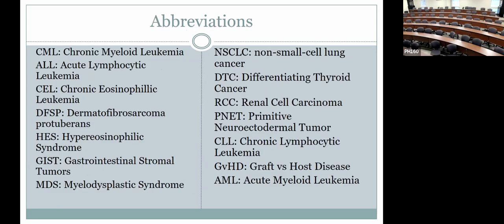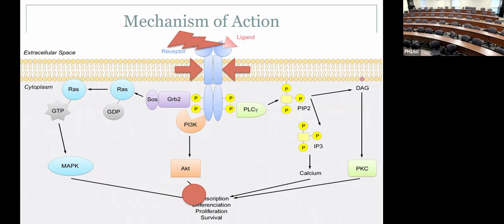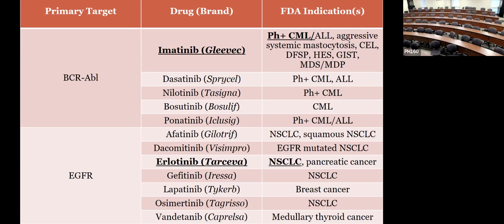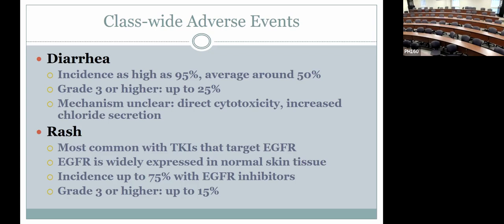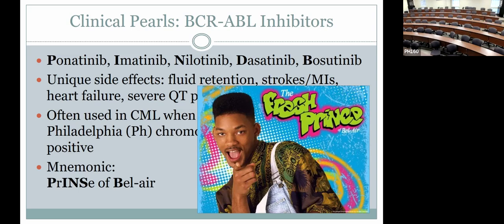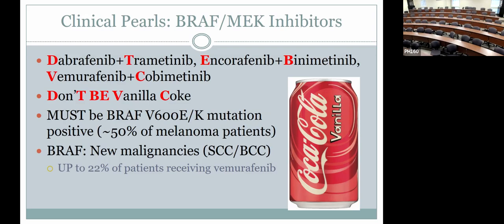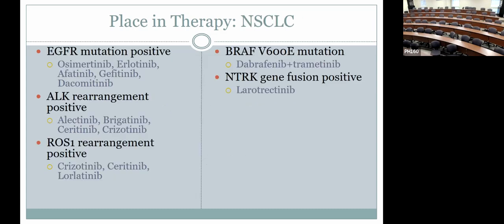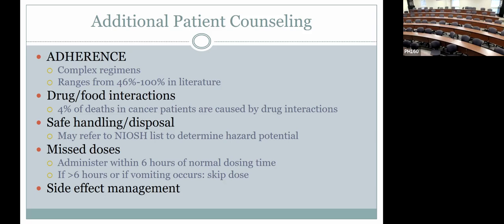Tyrosine Kinase Inhibitors: An Overview